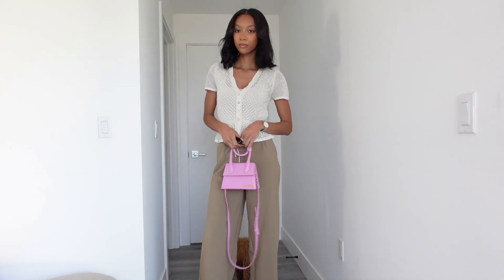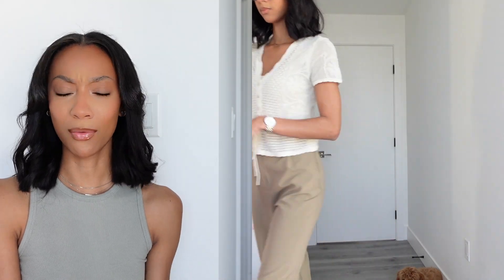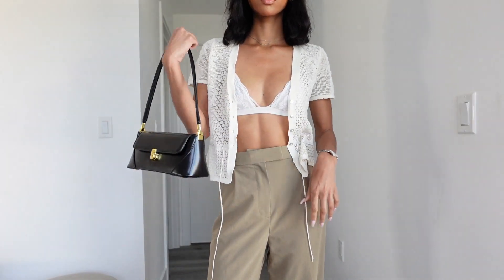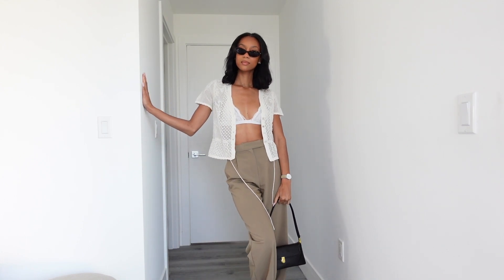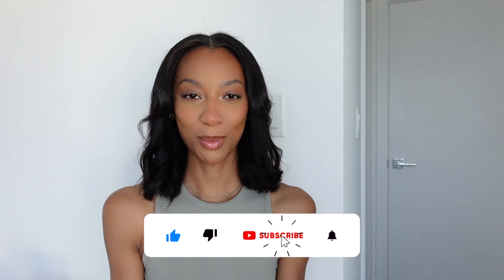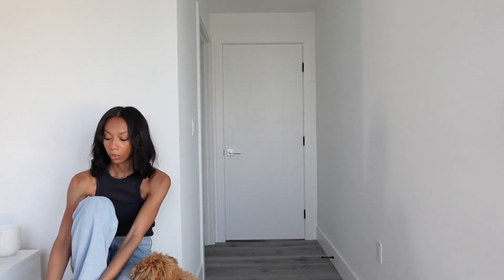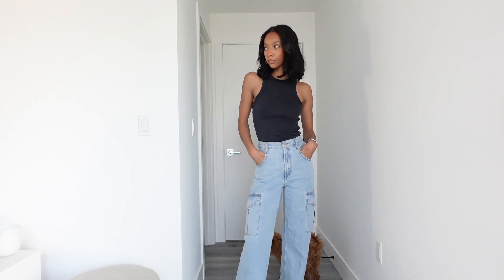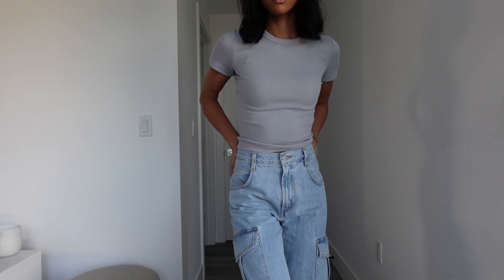SPRING OUTFIT IDEAS | EASY + CHIC | STYLING SPRING NEW IN ZARA PIECES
Hi loves, welcome to another video! Today's video I am sharing 5 or so (lol) easy and cute spring outfits! Hope you're able to get some inspo! So excited for warmer weather...

Items in this haul:

zara beige trousers
black bag

outfit two
zara tank
agolde cargo denim jeans
converse x comme de garcon

outfit three
zara oversized knit sweater
zara green cargo pants

citizens of humanity anina black long baggy jeans
femme la point toe lace heels

outfit five
zara button down
aritzia bandeau
zara jeans

aritzia ribbed cropped tank
tyler lambert knit mini skirt

About me:
Age: 26
📍 Los Angeles

*please note there may be commission links used, which means I get $$ when you use them to buy products :)